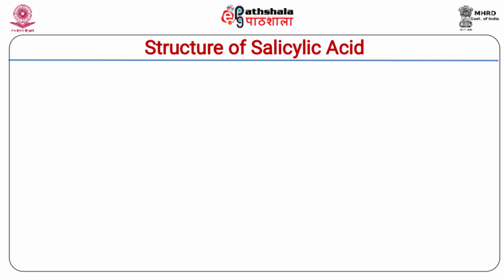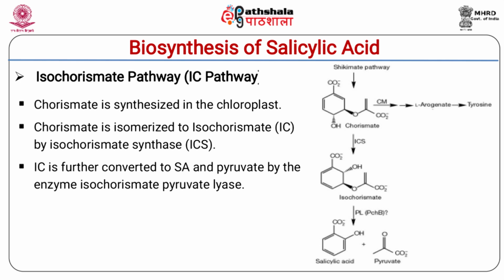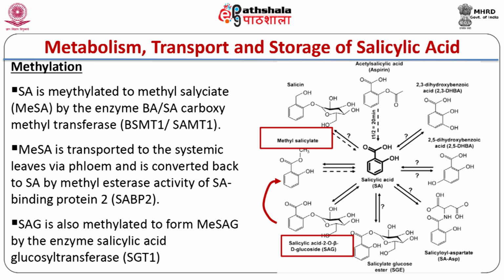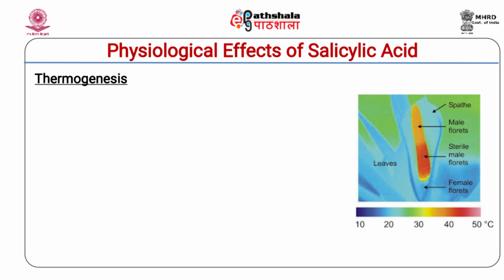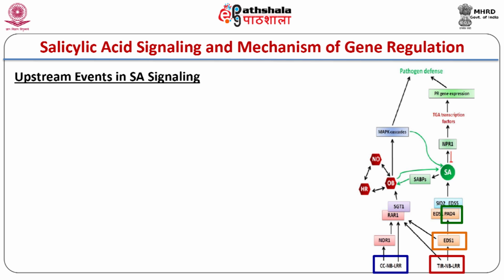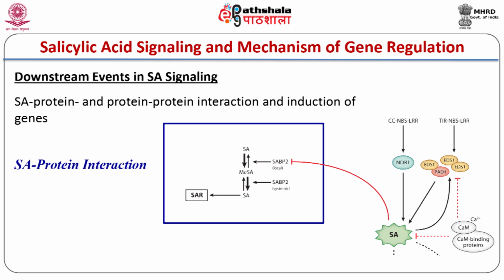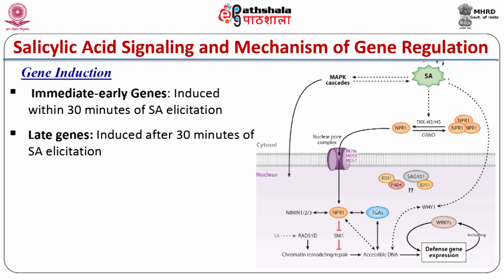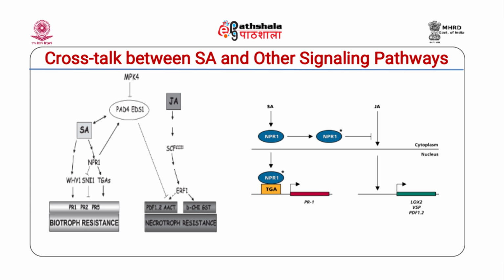Salicylic acid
Subject:Botany
Paper: Plant Physiology-II